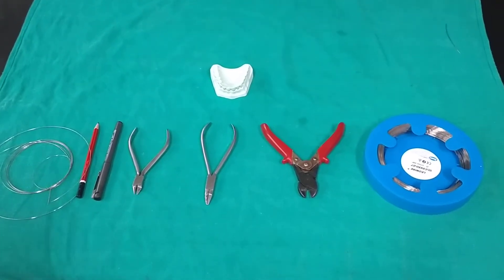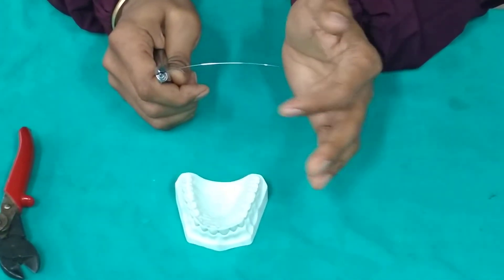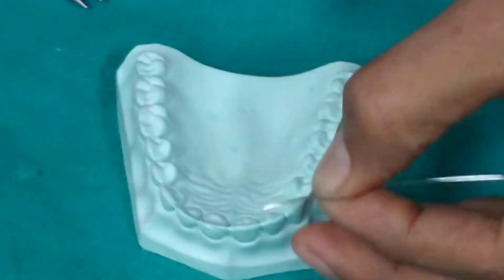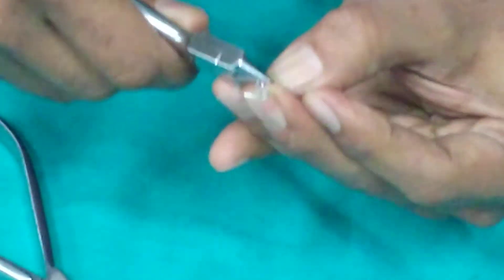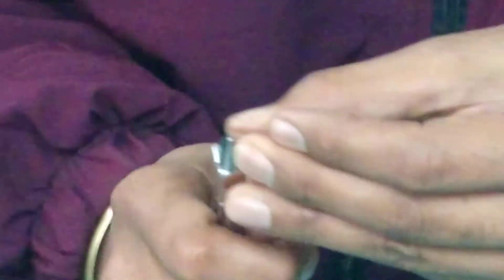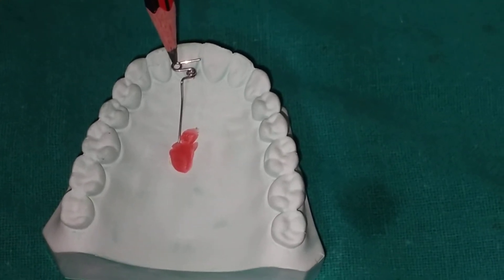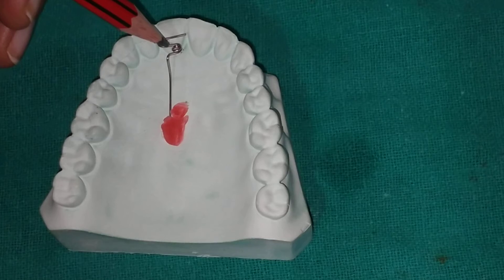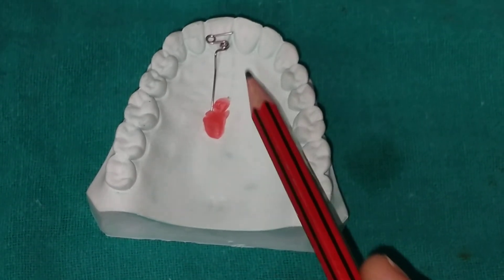Z SPRING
This video will guide BDS undergraduates to bend Z spring for labial movement of teeth